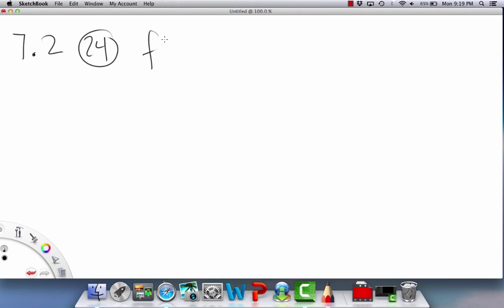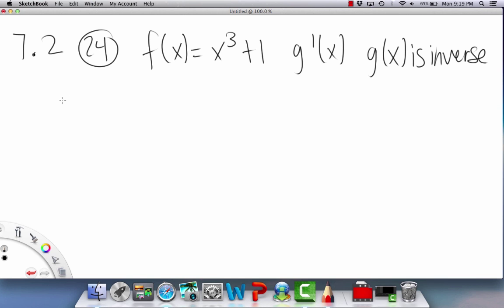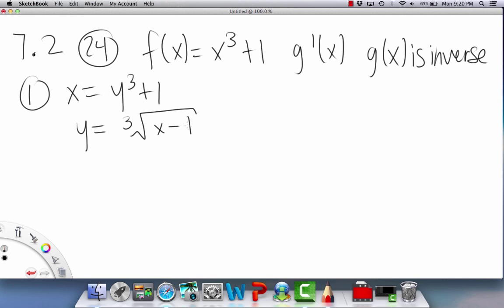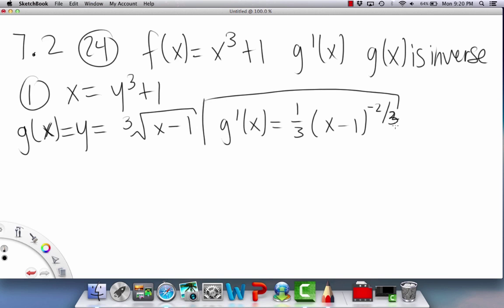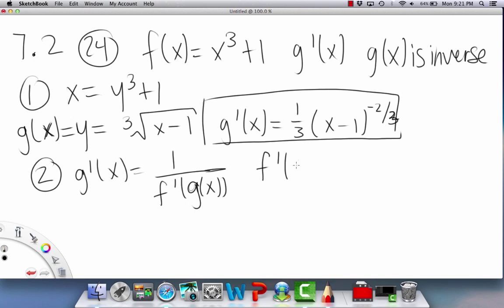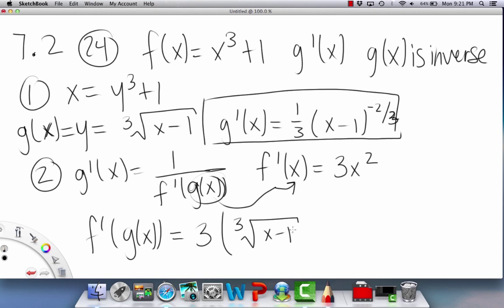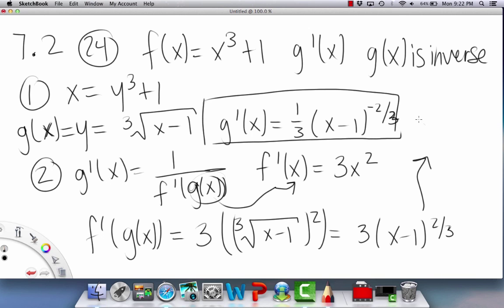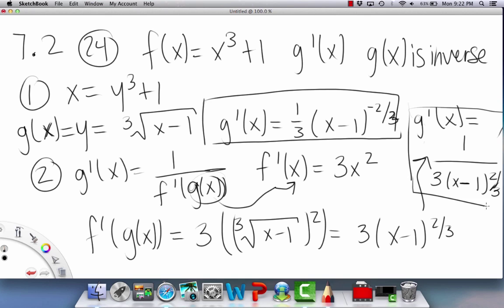Inverse Functions Example 1 | Single Variable Calculus for Sci & Eng | Griti